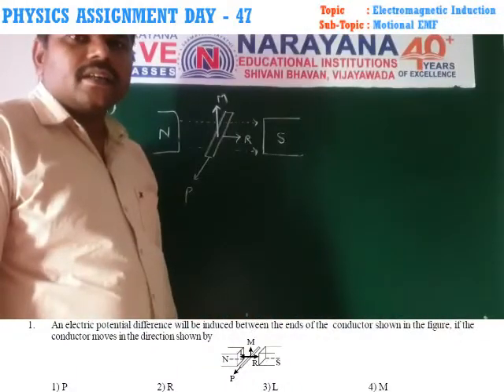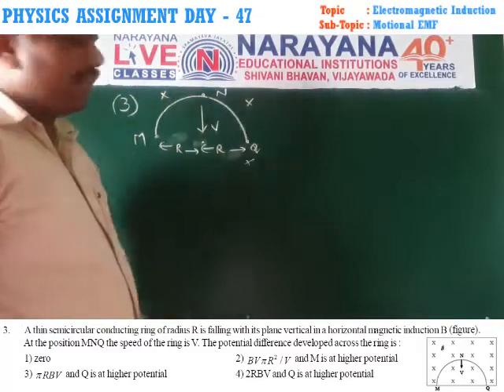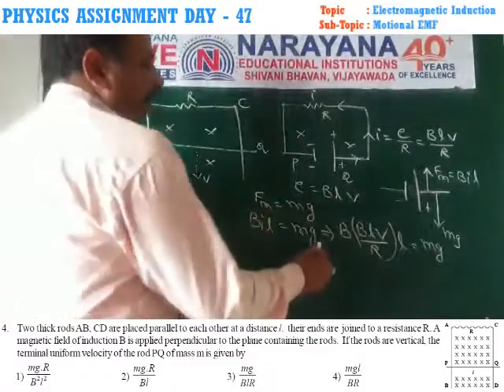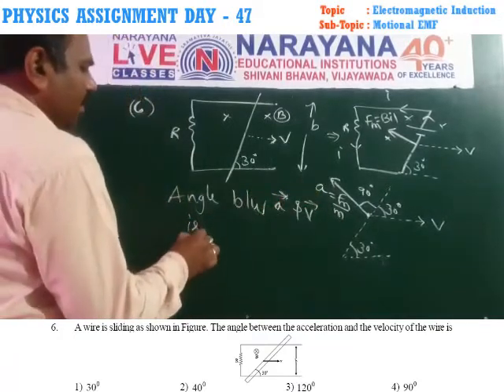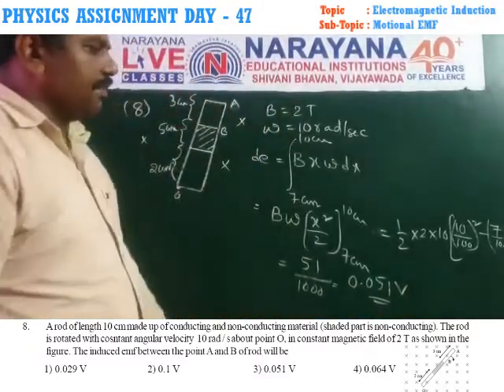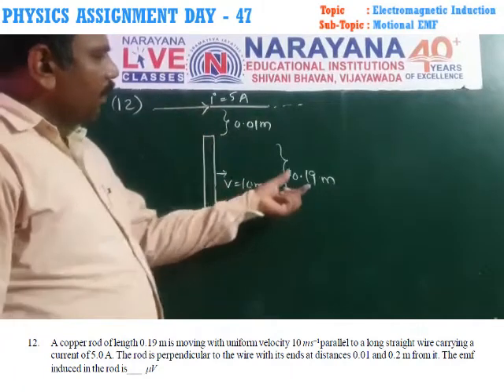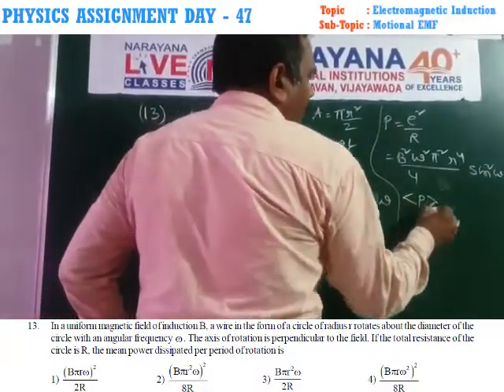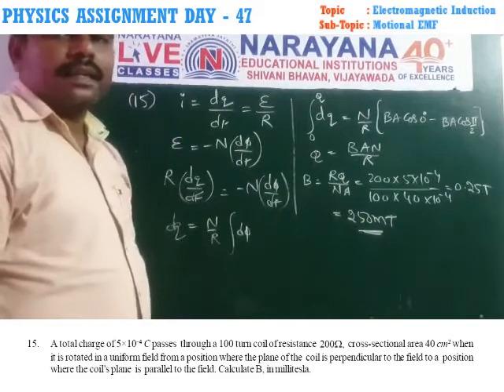01 10 2020 SR IIT SUPER CHAINA R PHYSICS ELECTRO MAGNETIC INDUCTION ASSIGNMENT DAY 47